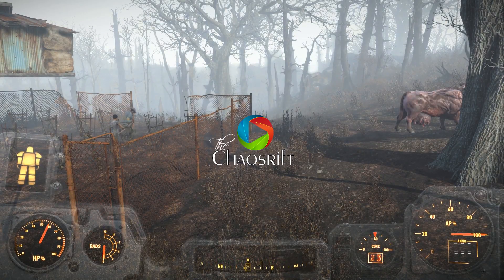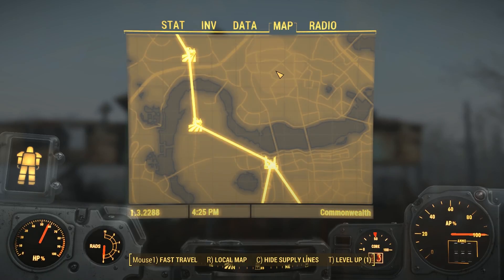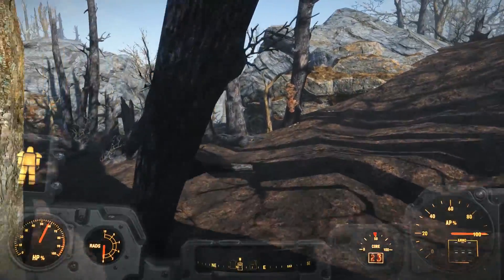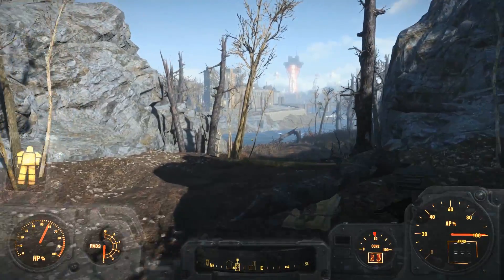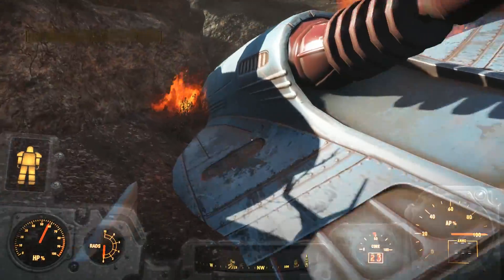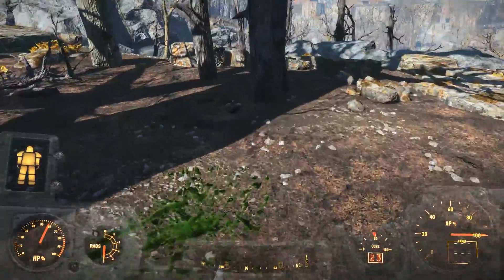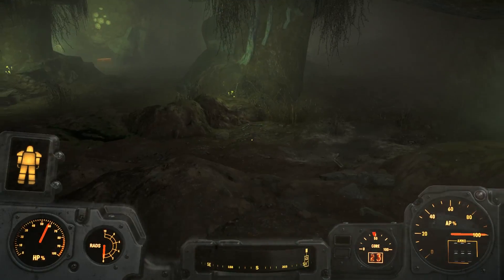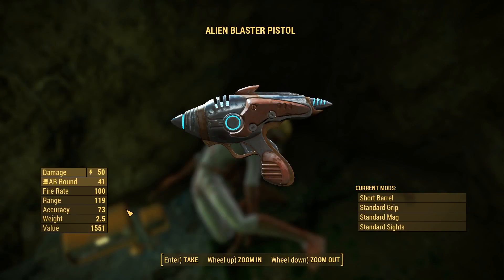Fallout4 Quick Tip: Finding The Alien Blaster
A Chaosrift special: Keeping tips short and sweet. This quick tip is on where the crash site is and how to track down the alien to take his awesome tech away.

Walking around in the early times searching for the last beacon for "Lost Patrol" this thing came crashing down from the sky and Cait took serious notice. I went crazy looking for it, to no such luck. But I found that darn beacon!

Finally just East of Oberland Farm there was a forest with the treetops on fire. There was the ship in a glorious crater and flaming wreckage. Some green goo on the ground told me the alien was injured and close by. Of I went to this cave where the alien lay in hiding. Instead of hugs he greeted me with blasts of fire. Cait dropped him faster than I could react. His cool tech now belonged to me.

The Quick tips philosophy are short, simple and as straight to the point as possible. The goal is 4 minutes or less.

PC Equipment:
Microphone: Audio-Technica AT2035
Blue Mics ICICLE Pre-Amp
Graphics Card: eVGA Nvidia GTX Titan X
Motherboard: ASUS Rampage V Extreme